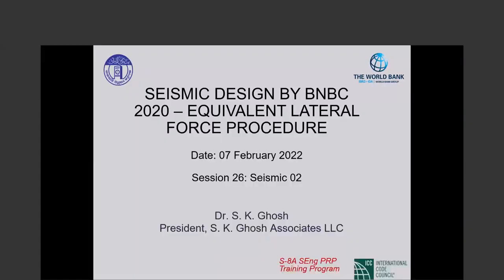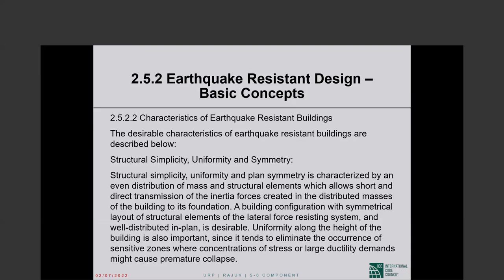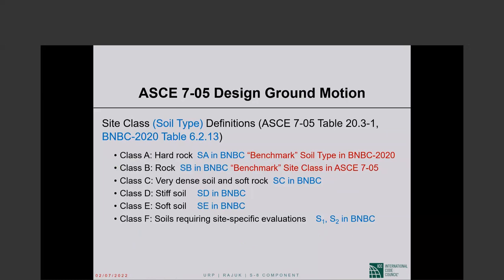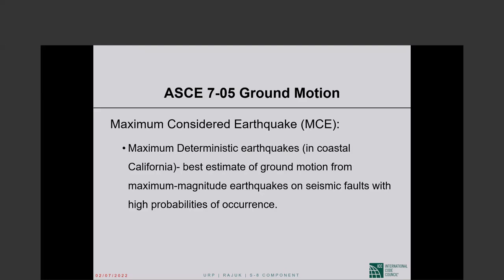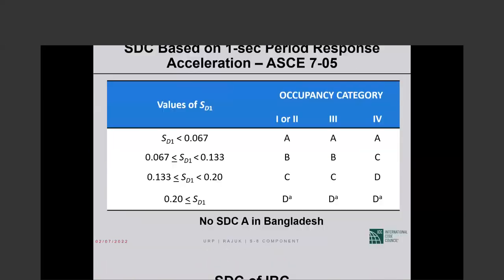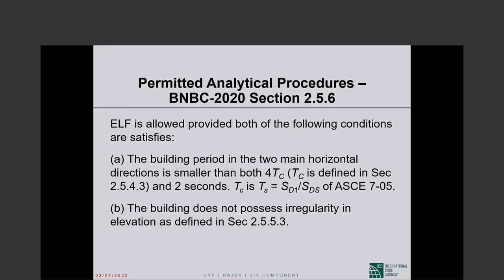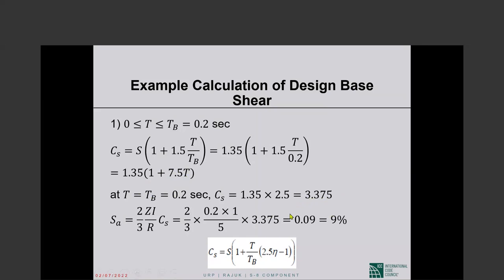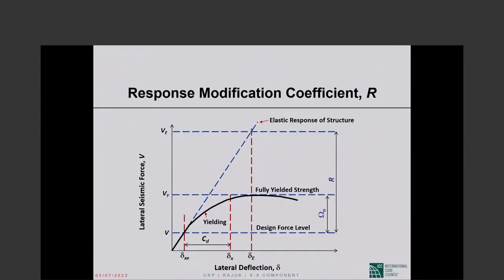Session 26 | Seismic Design by BNBC 2020 - Equivalent Lateral Force Procedure